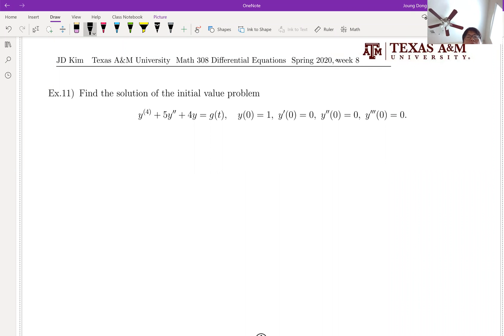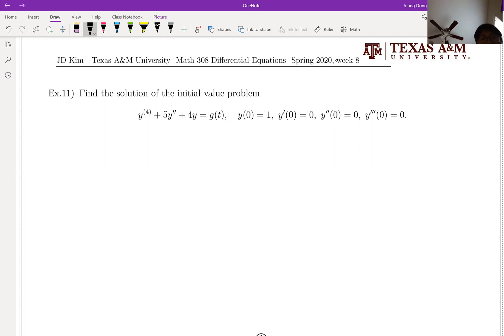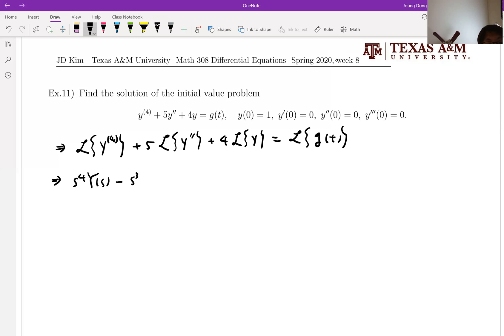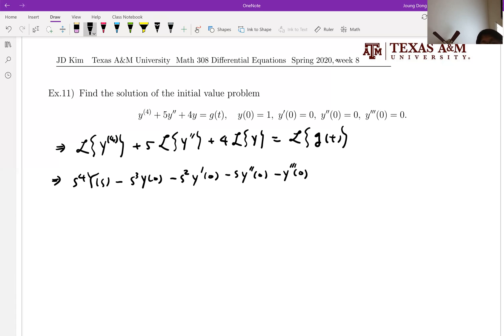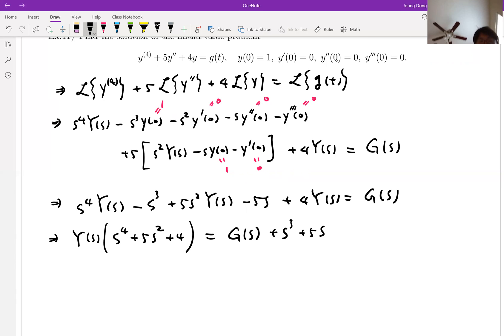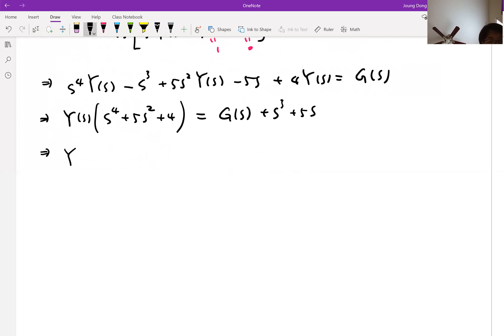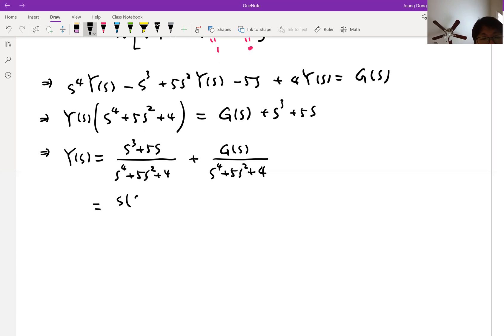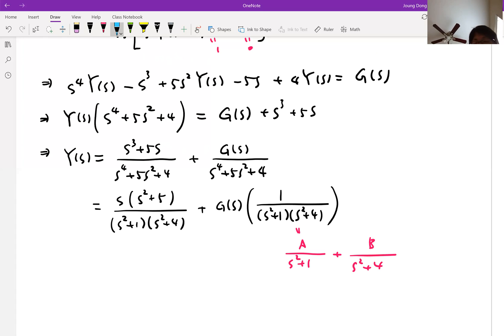M308 Differential Equations, Section 6.6 (6/6) Ex11